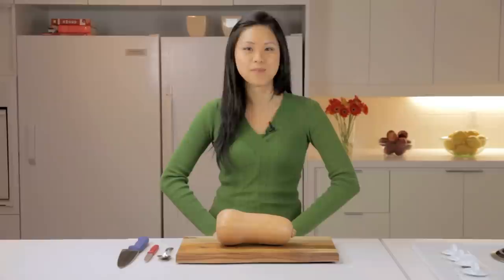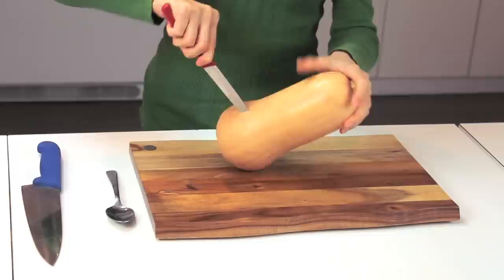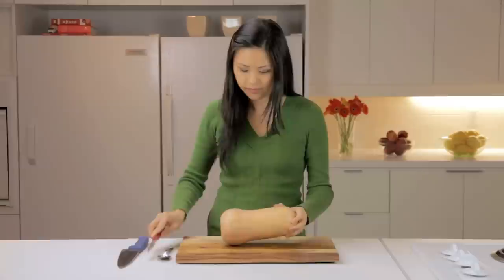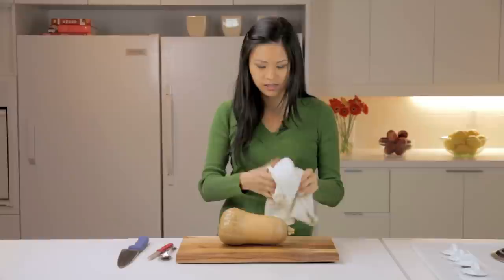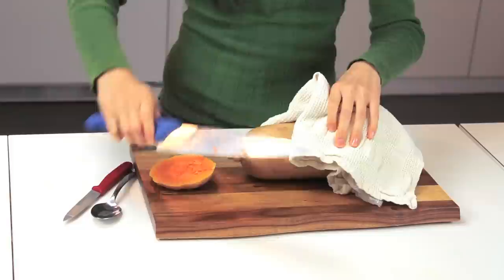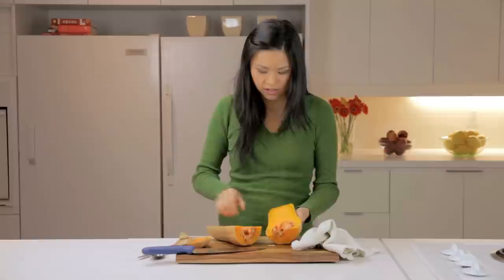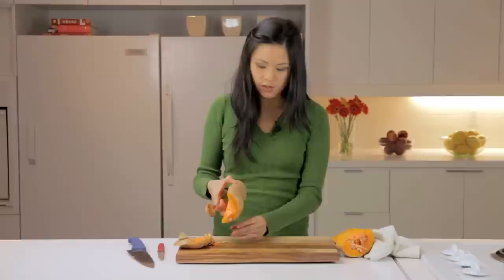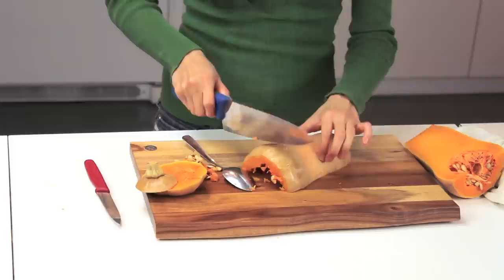A simple and safe way to cut butternut squash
How to prepare this root vegetable using a simple trick